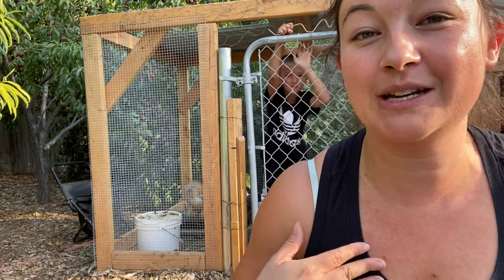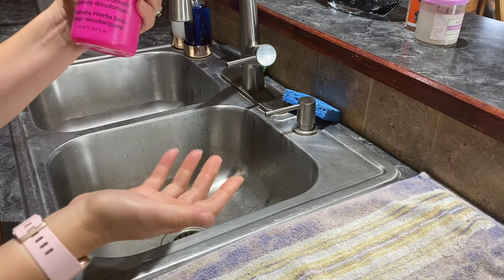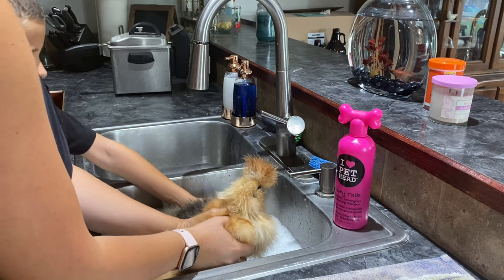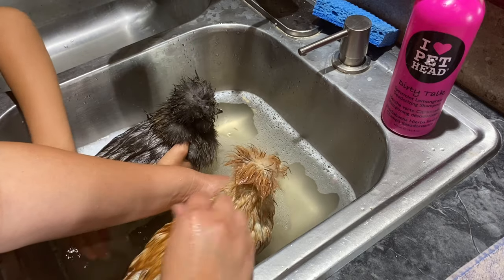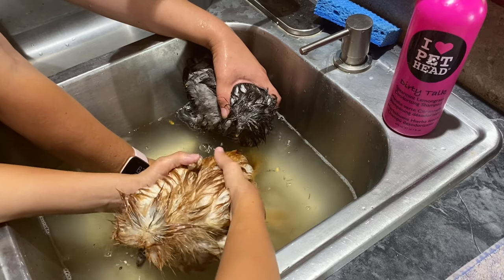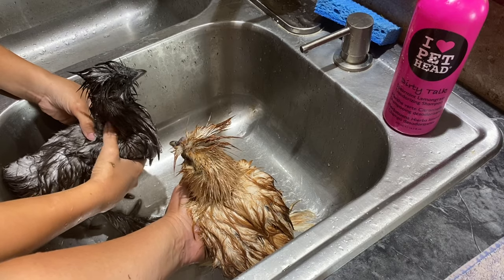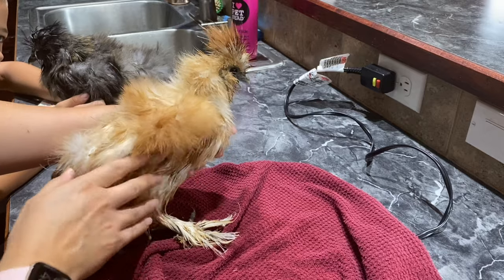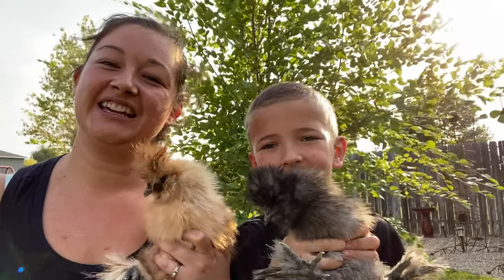How To Give Silkie Chickens A Bath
Is it true that you can bathe chickens? Follow along to find out how and why people give their chickens a bath.

Poultry Shampoo
Blow Dryer

Melissa B.
16432 N. Midland Blvd. # 28